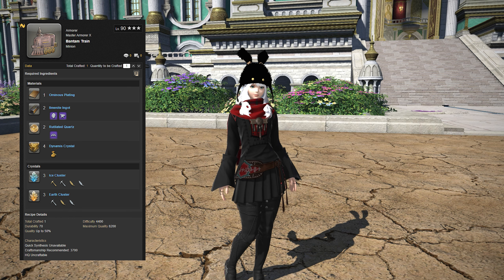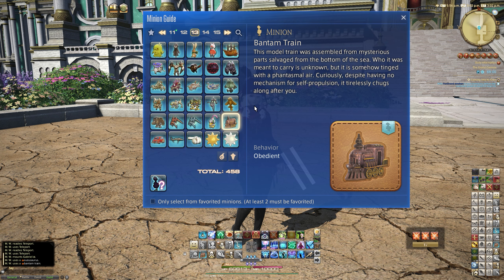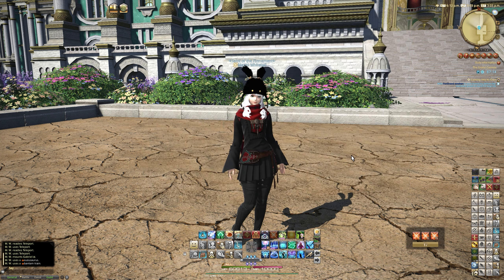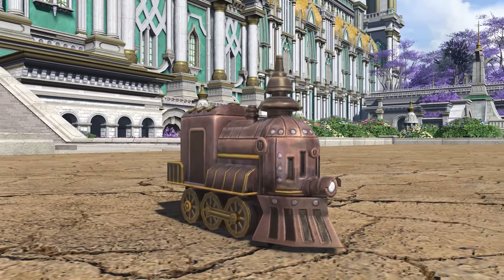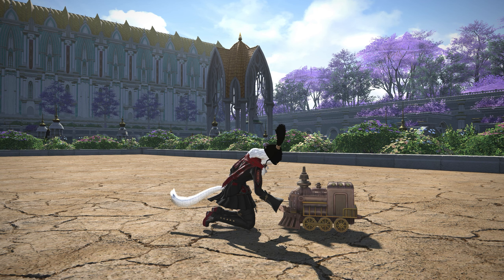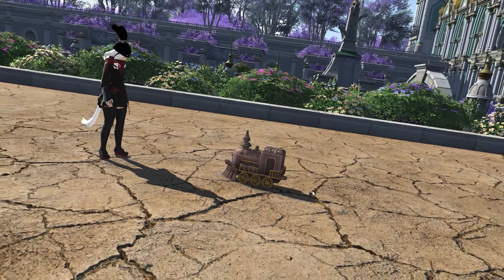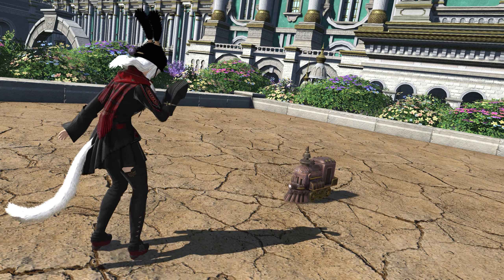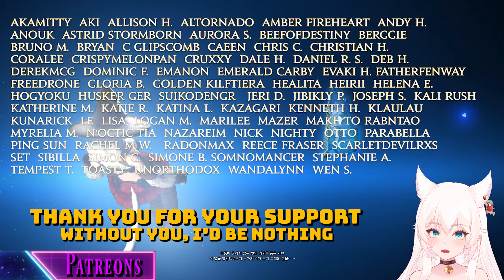FFXIV: Bantam Train Minion - 6.3